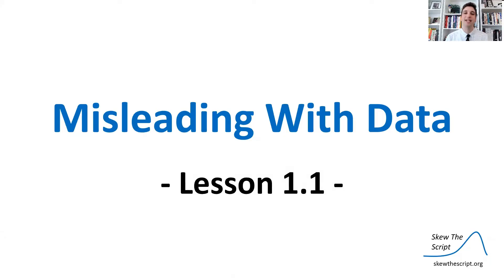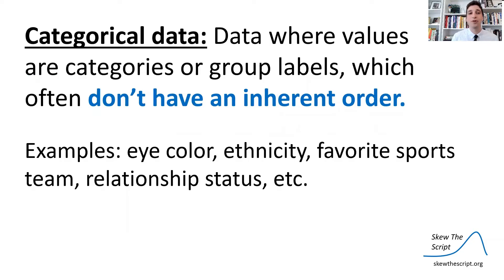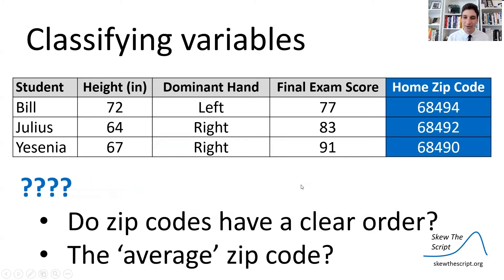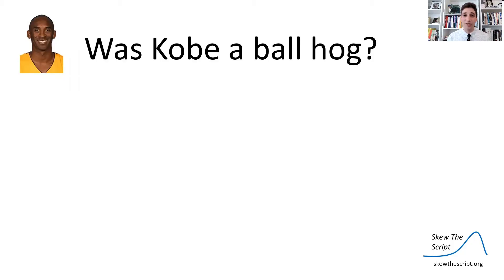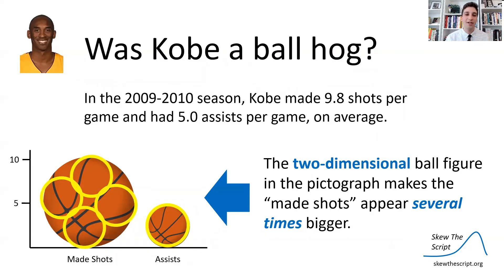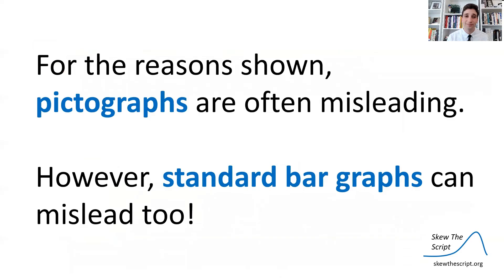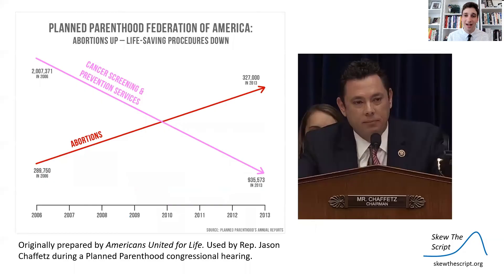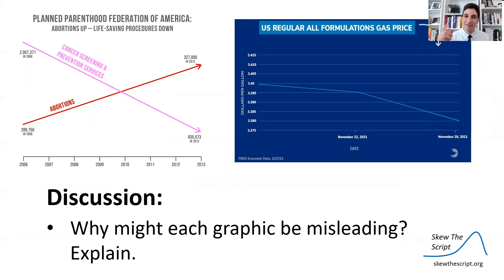AP Stats 1.1 - Misleading with Data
Relevant topics: misleading data visuals in sports, business, politics, and science
Stats topics: classifying variables (quantitative vs. categorical) and identifying misleading graphs

Timeline:
0:00 Introduction
0:54 Quantitative vs. Categorical Variables
3:01 Misleading Graphs
7:48 Discussion